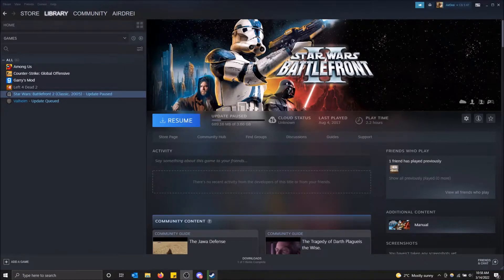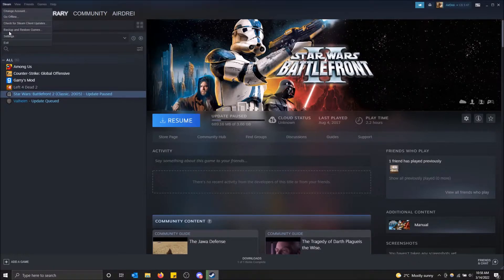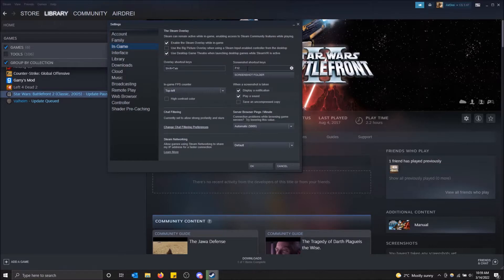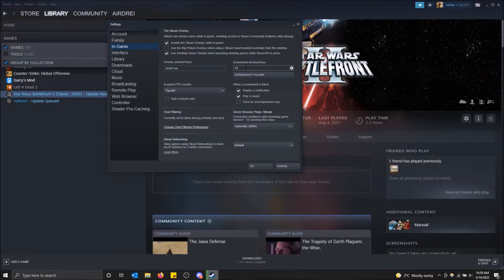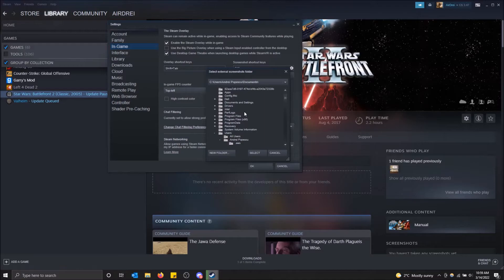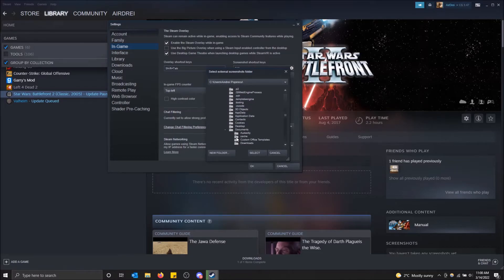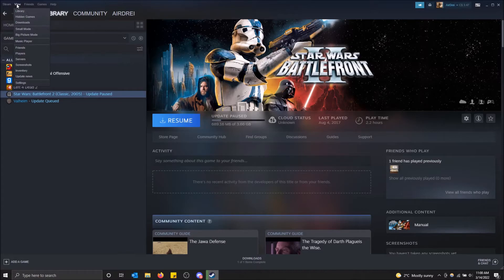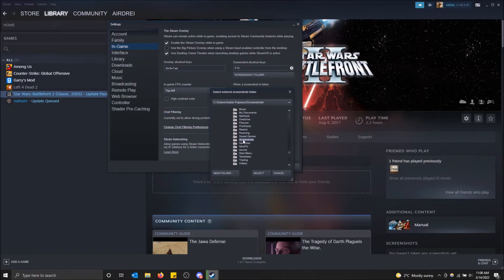How to Change Your Screenshot Folder and Button in Steam!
How to change your screenshot folder and screenshot key in Steam!